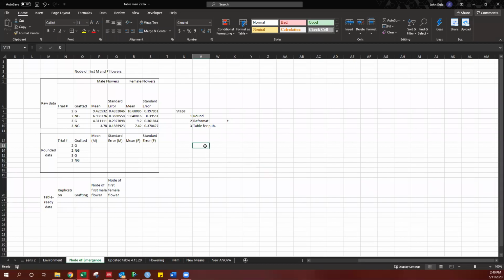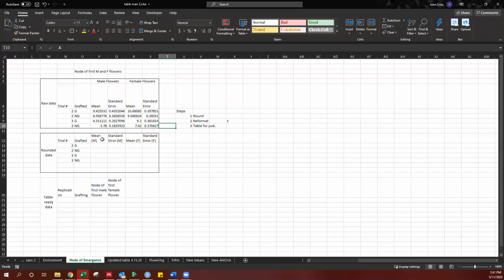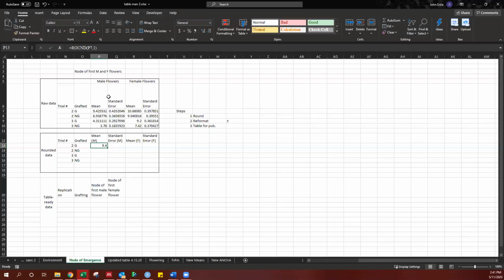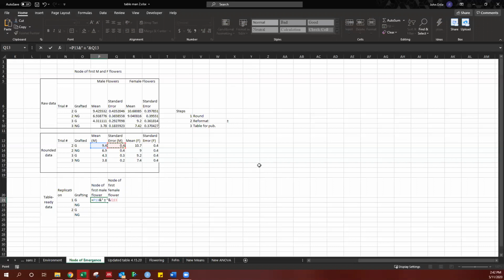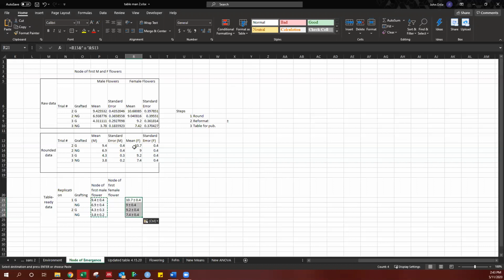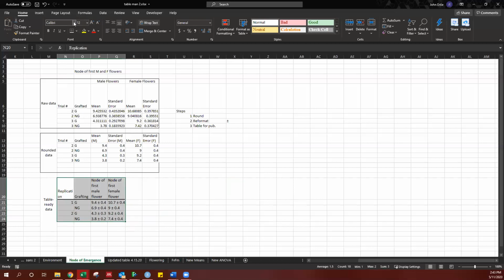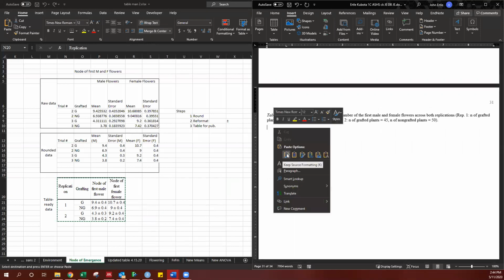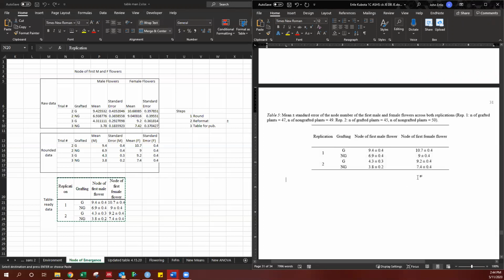Quick formatting of excel table with ± for publication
Easy method using excel commands to save time combining data for a publication